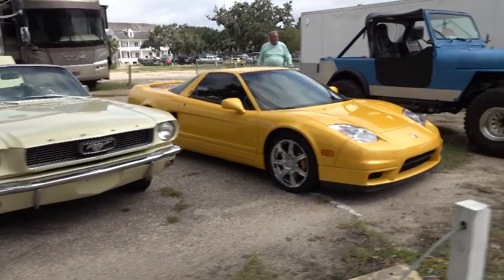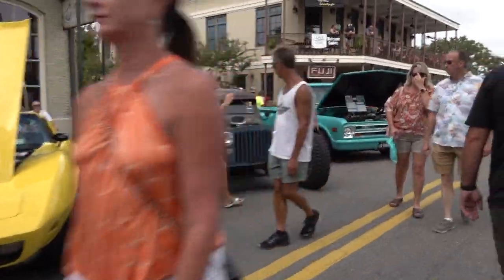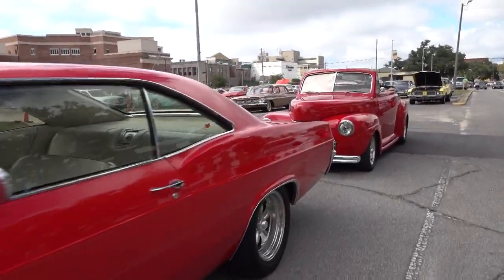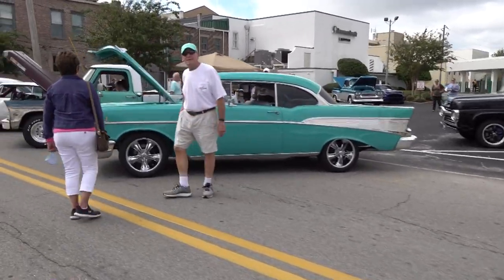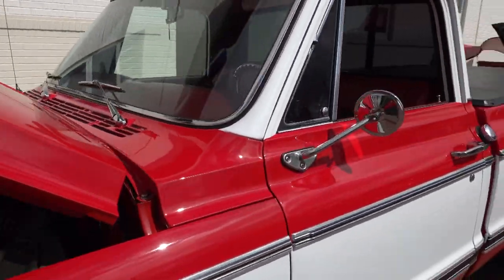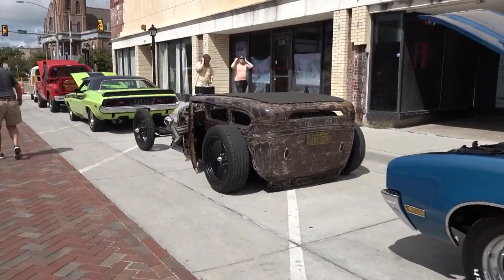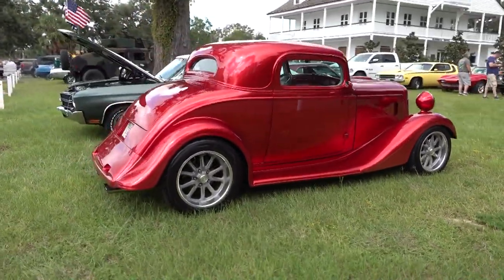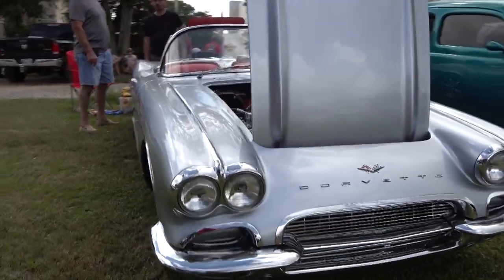2021 Cruisin The Coast Wednesday Biloxi MS Cruise In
In this video from the 2021 Cruisin The Coast event held on the Mississippi Gulf Coast it's Wednesday and I spent the day at the Biloxi MS Cruise In. This stop as they call them has been going on a long time and is one that everyone shows up to...People start lining up really early in the morning to get a good spot. This year was no exception...The parking lots where full, Elvis was there singing...People everywhere.. good food and of course 100's of cool cars and trucks...If you don't know about Cruisin' The Coast...It's not a car show...It's a car and truck event. There are car shows everyday...But people spend more time driving then they do setting. It's held on the Gulf Coast of Mississippi 31 miles of Cruising the Coast...Just beautiful!!!. I cover a lot of events over the year and Cruisin' The Coast is one that I look forward to!..It was awesome weather...The rest of the week should be the same...Nothing but sunshine!!...Today was a great day at the 2021 Cruisin' The Coast event...Check it out!!!